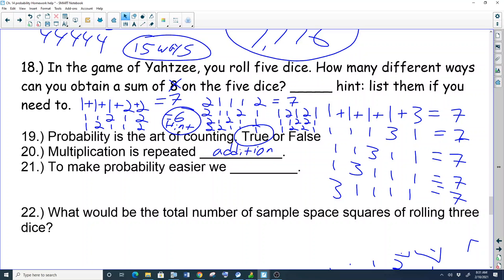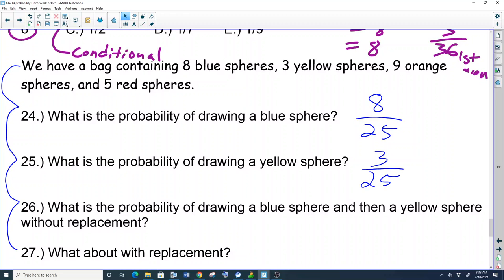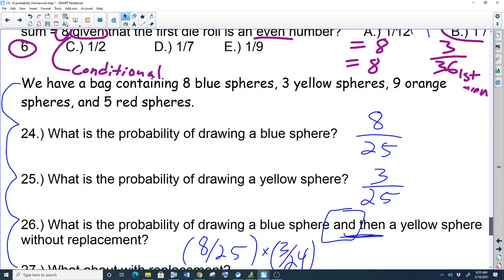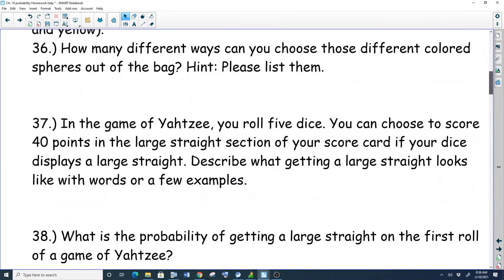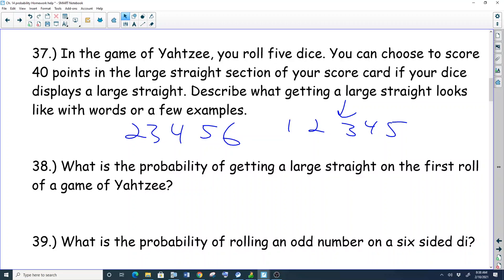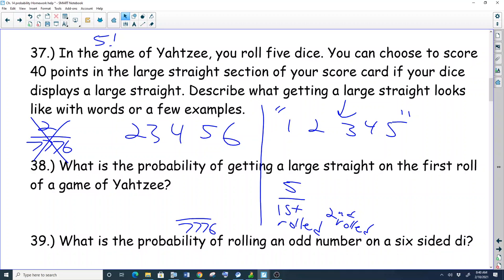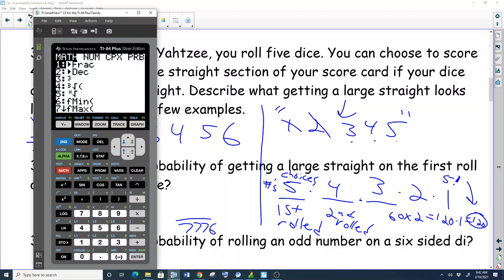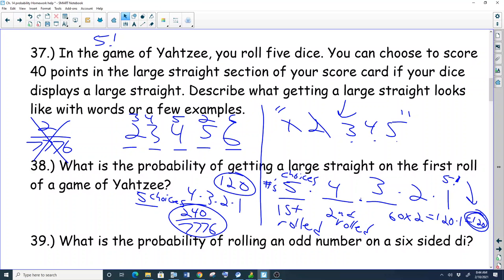Probability Practice Test Vid 2